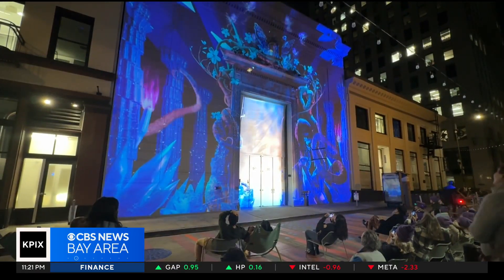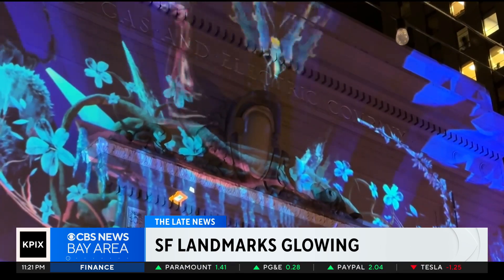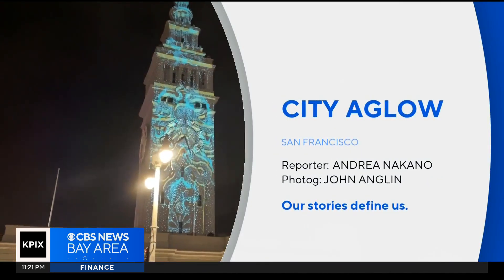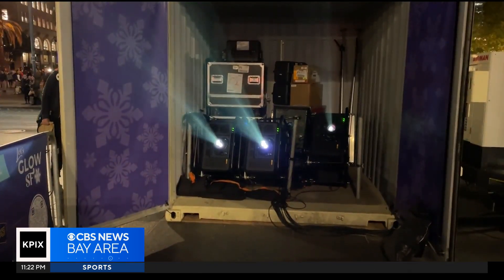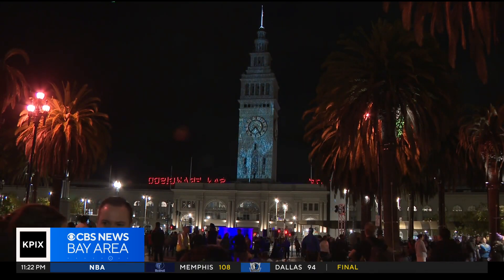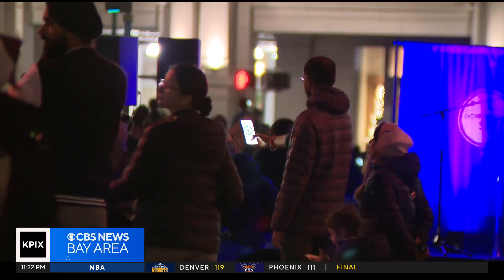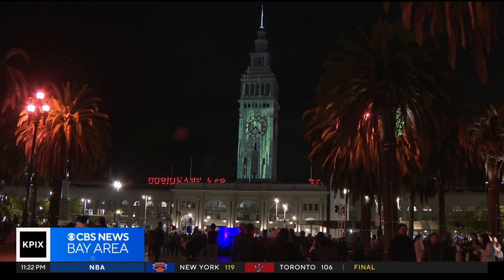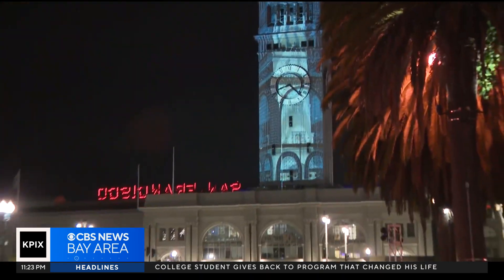Let's Glow SF illuminates city landmarks for holiday season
San Francisco was glowing Friday night as the light switch was turned on for Let's Glow SF. Andrea Nakano reports. (12-1-23)